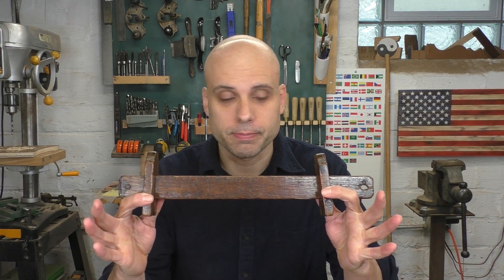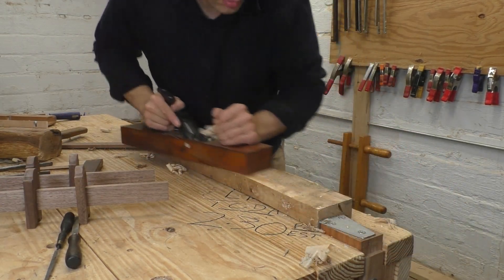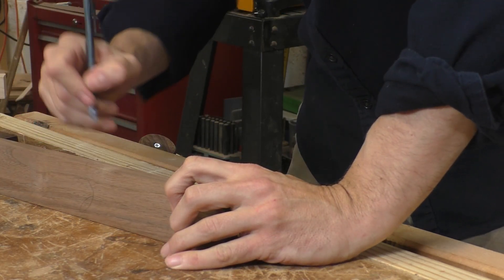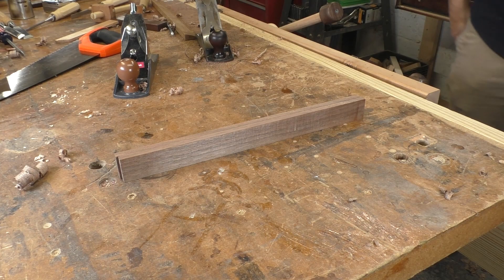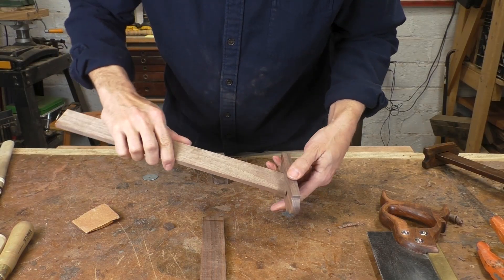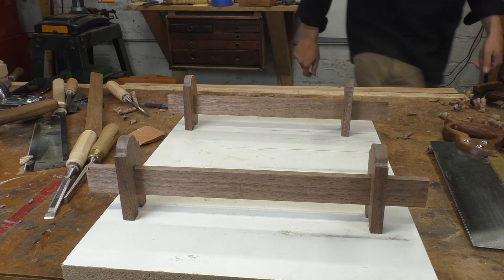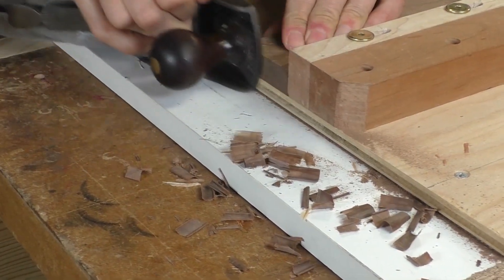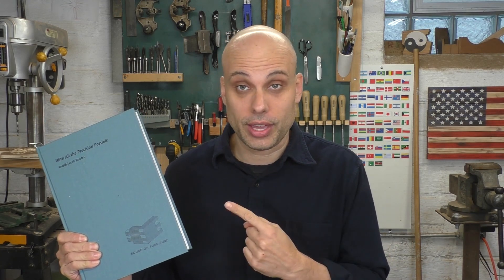Straighten Rough Wood with the Roubo Winding Sticks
Give your winding sticks a homemade upgrade with this diy Roubo design.

Bahco Saw
Dozuki Saw